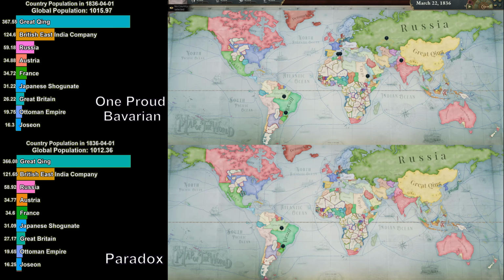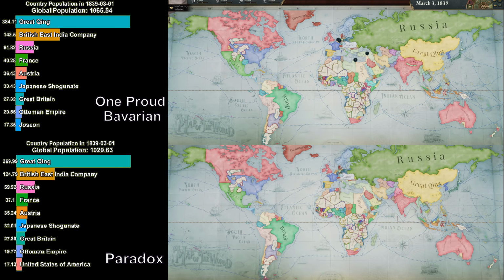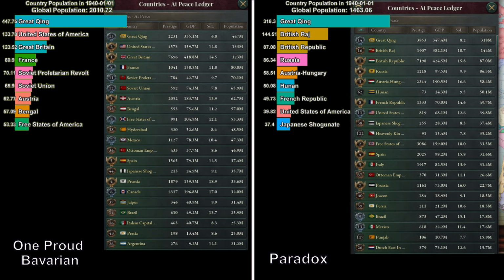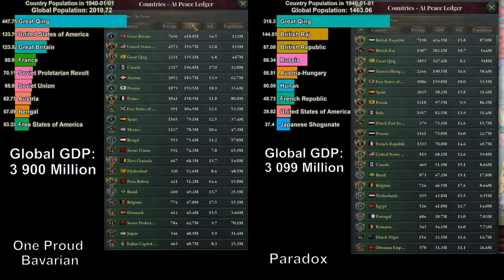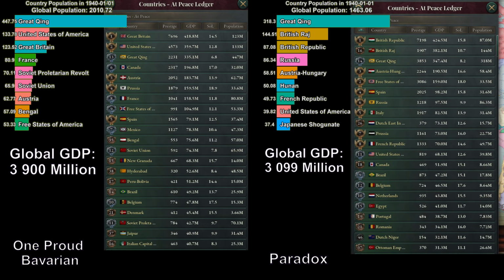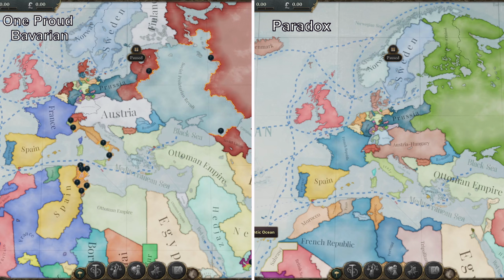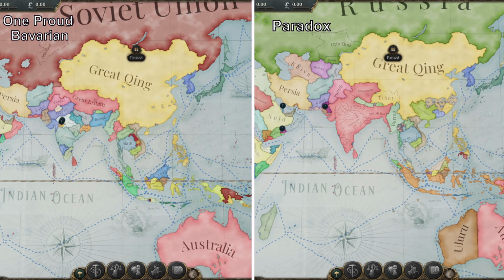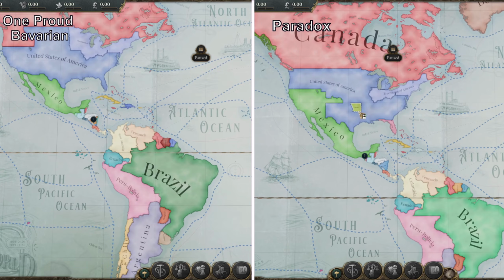Population Timelapse Comparison -1.5.12 Victoria 3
0:00 Motivation & Timelapse
2:10 VTM US Civil War
5:20 VTM Soviet Union
6:56 Results

In this video, i compare two AI only Victoria 3 (V3) timelapses. For each timelapse, i tracked and visualised the Population of the countries with the highest population. The upper timelapse is done with the Victoria Tweaks Mod from One Proud Bavarian. The lower timelapse is the vanilla version as developed by Paradox Interactive. Does the Victoria Tweaks Mod from One Proud Bavarian produce better results than Vanilla? After the timelapse, i compare and discuss the different results of the timelapses to answer that question. This is the 1.5.12 Patch.

In the video, i use the subscripe button gif from GIF by Narattam Pandit from Pixabay